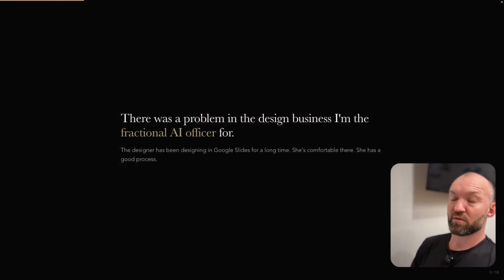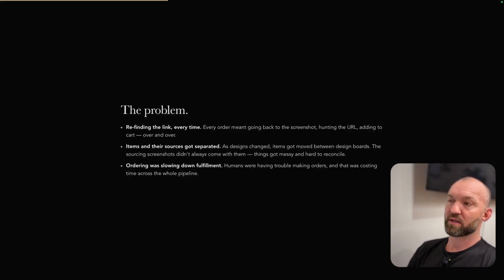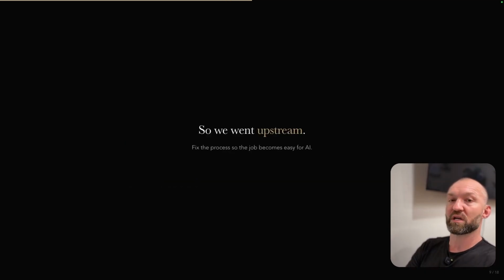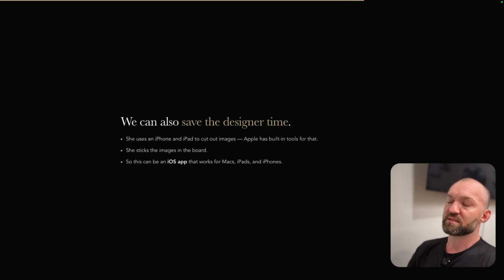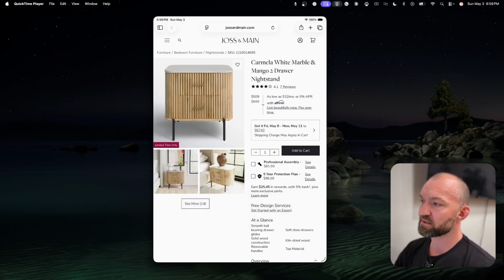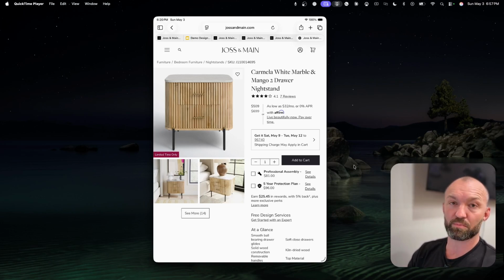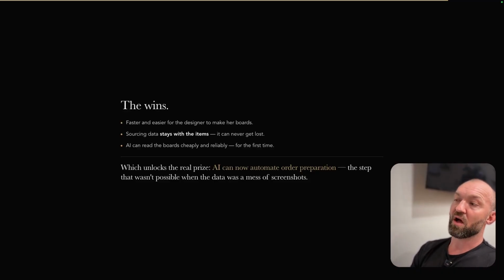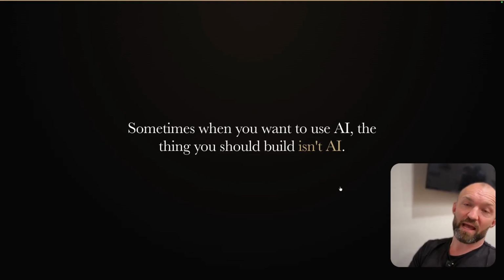How We Unlocked AI Order Prep for Interior Design Projects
This video shows how we unlocked AI order preparation for an interior design firm — without changing the lead designer's process. The fix wasn't a smarter AI. It was the data underneath it.

0:00 Ask "why" before building with AI
0:20 The problem behind the build
1:30 Why throwing AI at it didn't work
2:08 Fix the process upstream of the AI
2:33 What we actually built
3:50 The workflow, end to end
4:50 What this unlocks from here
5:51 Build for AI, not always with AI